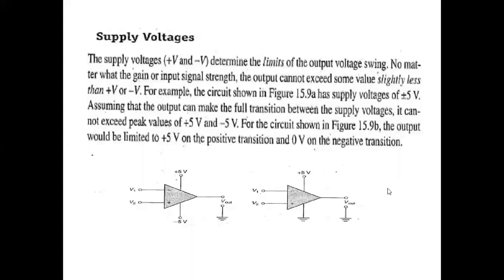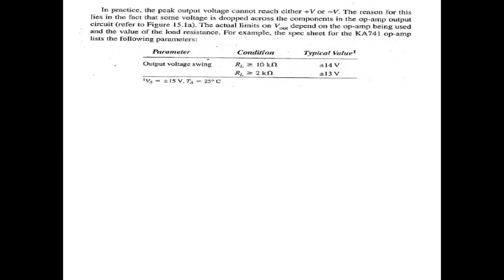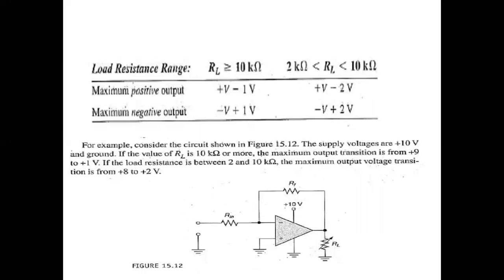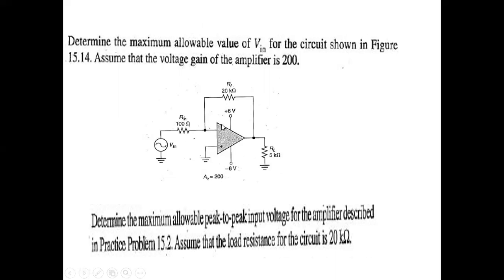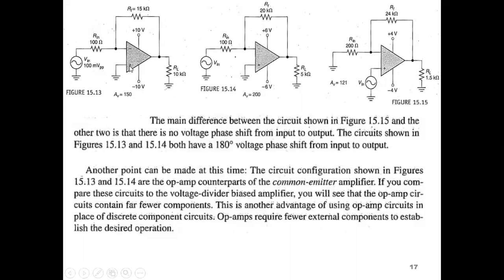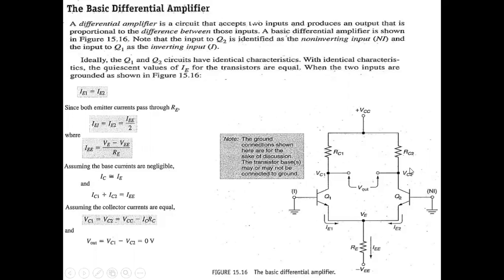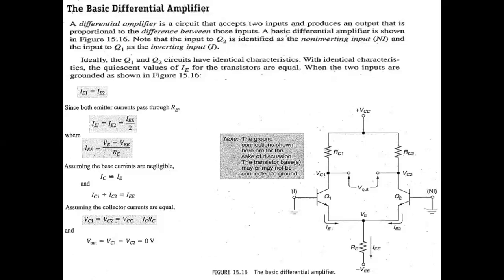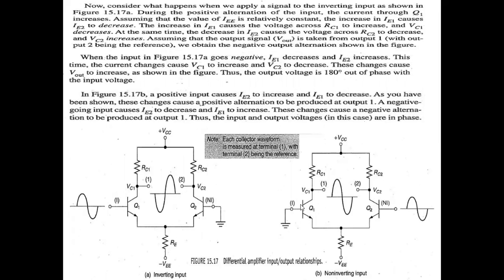EE Lecture Series Electronic Circuit analysis & Design EE 204 AGZ #38,39